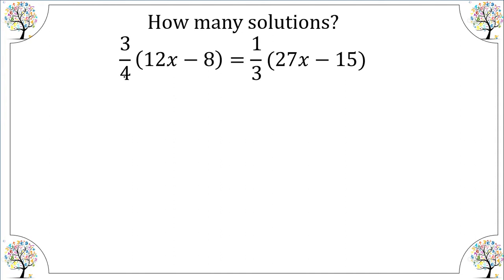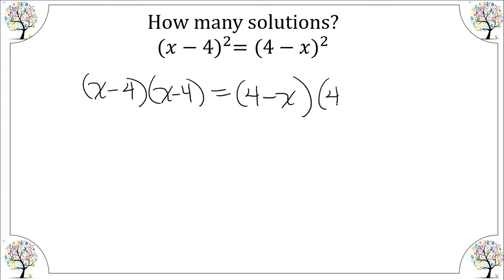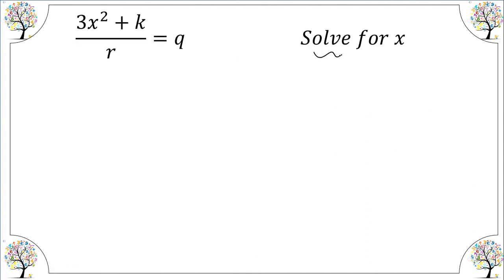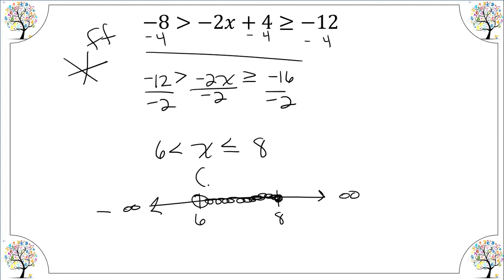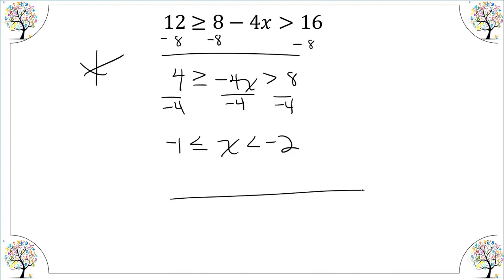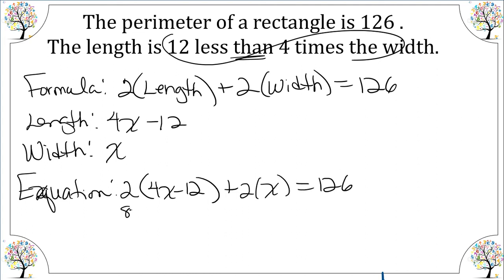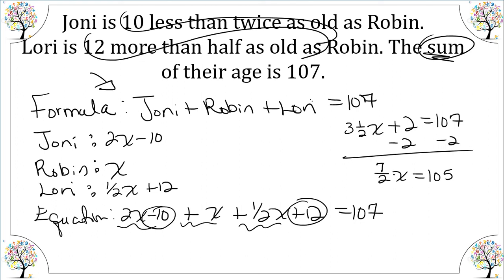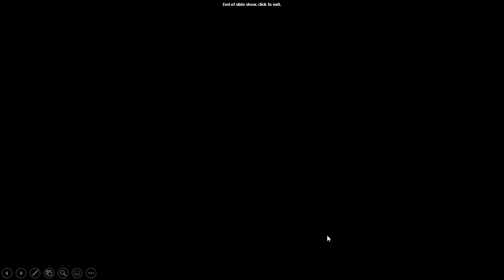M8Alg Video Review Exam 2 Equations & Inequalities